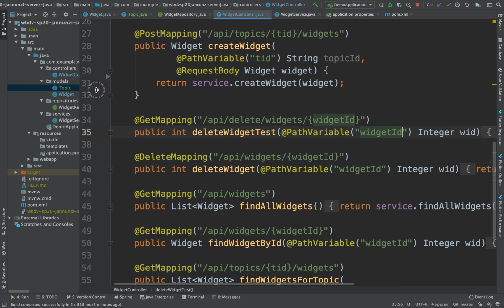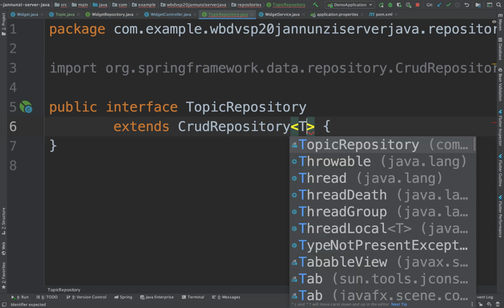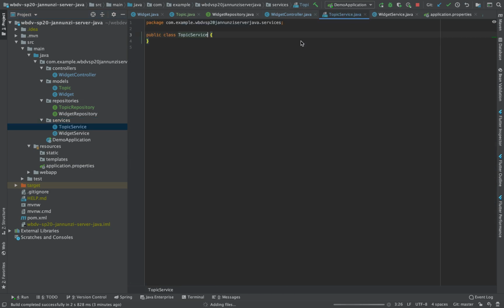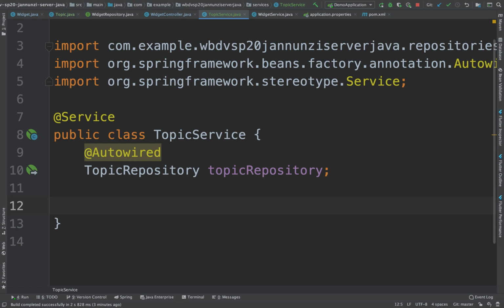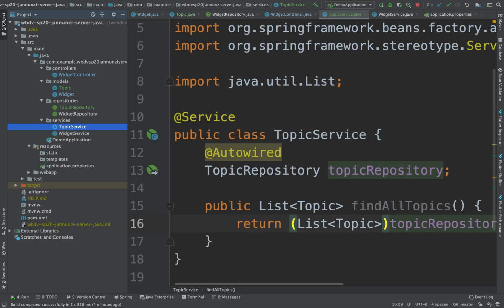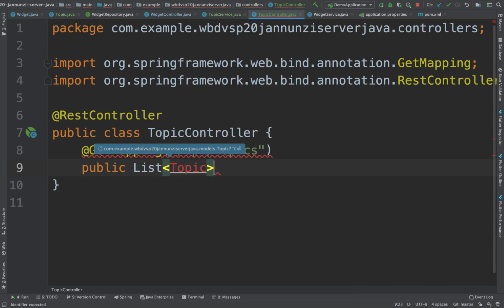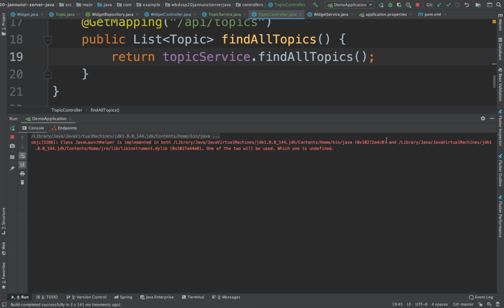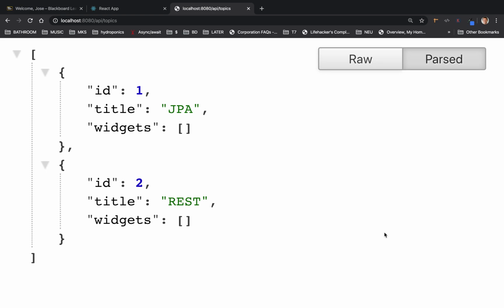cs5610 sp20 72004